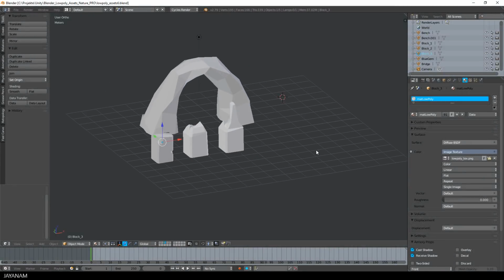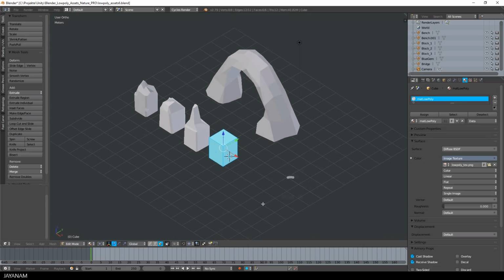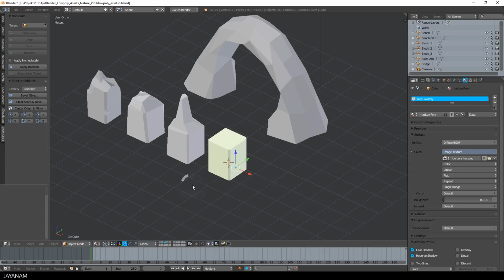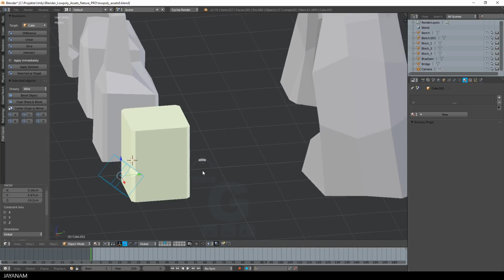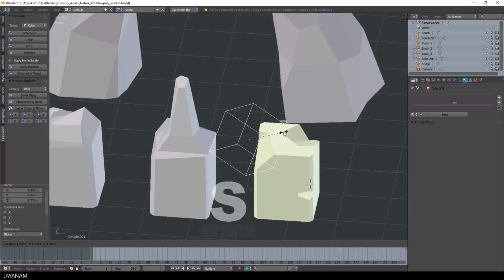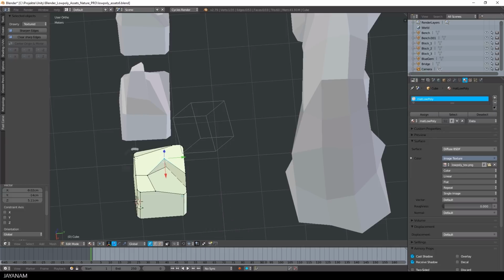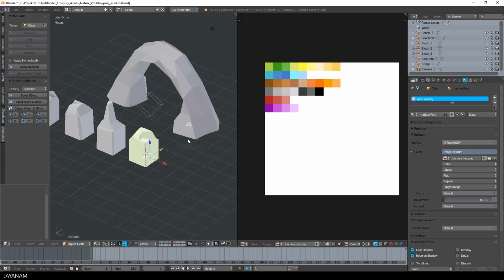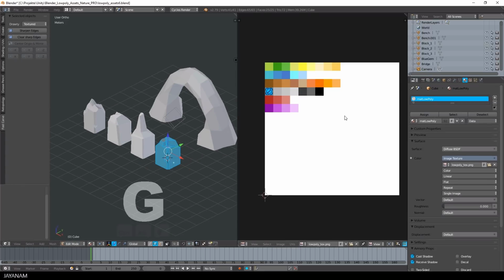Blender Low Poly Modeling Stones & Pillars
Here is a new Blender video on low poly modeling stones & pillar models. I show you my modeling and texturing process here.

For the stones damages I use my fast carve addon, that you can get for free from here:

The models I created are part of my Low Poly Unity Game Kit: